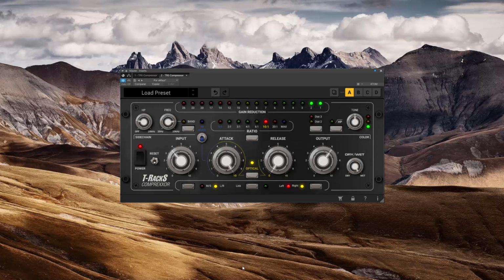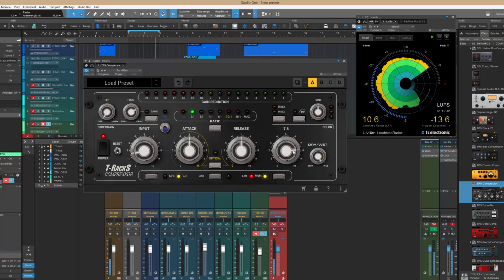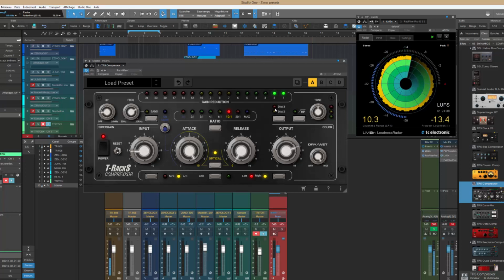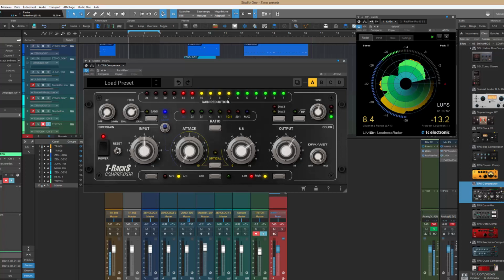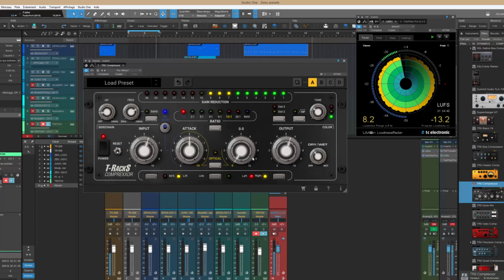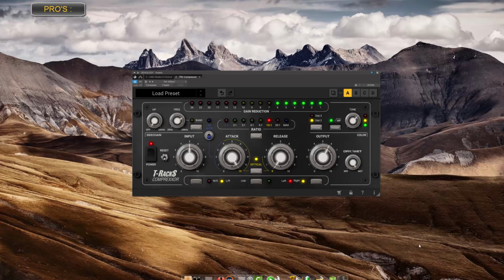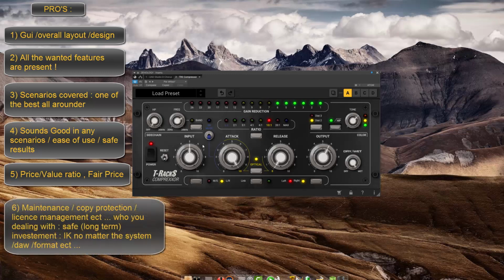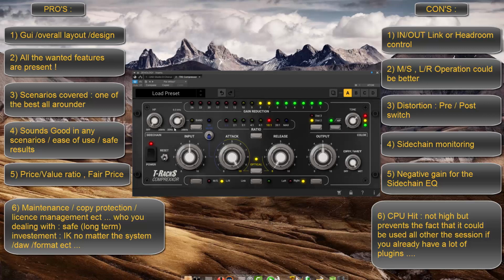Ik Multimedia Comprexxor : SOLID !!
Here's my first minutes with this compressor , pretty impressed how solid this one is !!!

00:00:00 Intro / plugin tour
00:03:20 Beat Presentation / Use on 808 drum
00:04:40 Regular type setting
00:08:40 Optical mode
00:15:24 GB Mode : All Button on
00:18:38 Optival + GB Mode Combo
00:19:15 GB Mode again !!
00:21:59 Regular compression on master
00:23:11 On Bass synth
00:25:48 Bass / Kick realtionship
00:27:43 Bass : transient handling and depth feeling
00:28:54 Bass + Master comp
00:30:02 Conclusion

Thks For watching , be sure to like and sub , it helps ;)

Take care of you guyz !!